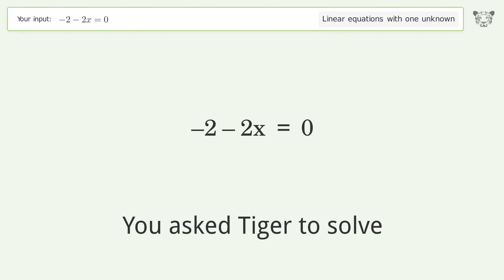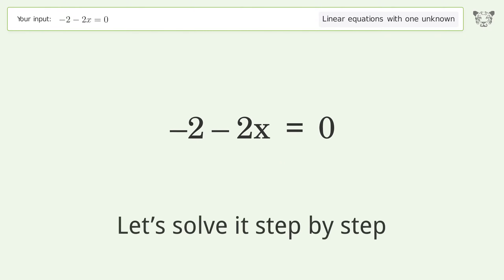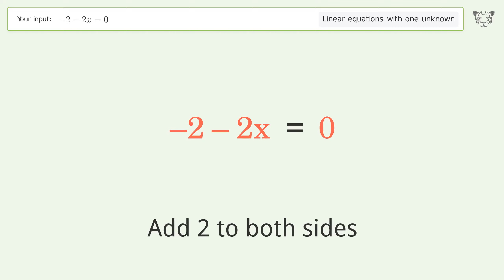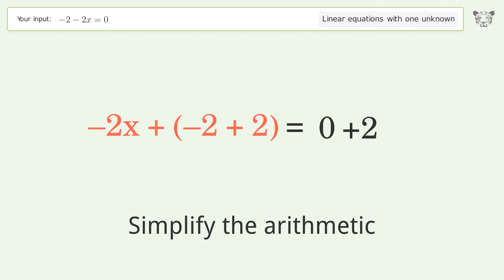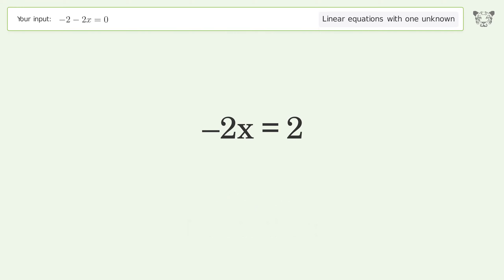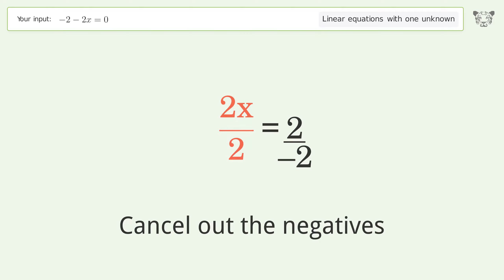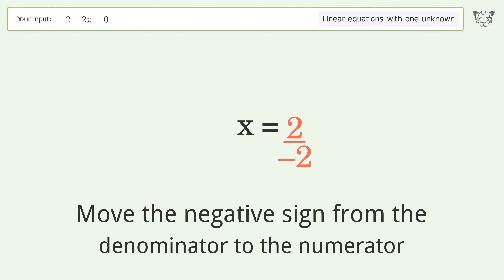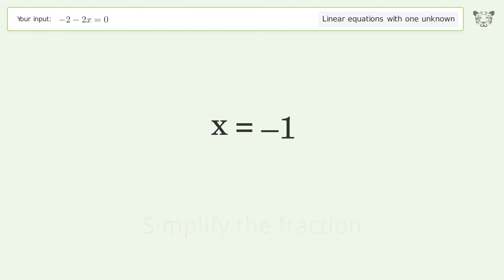Solve -2-2x=0: Linear Equation Video Solution | Tiger Algebra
Struggling with -2-2x=0? Watch our step-by-step video on Tiger Algebra to master this linear equation effortlessly. Also check out for more tips and tricks for dealing with linear equations with one unknown